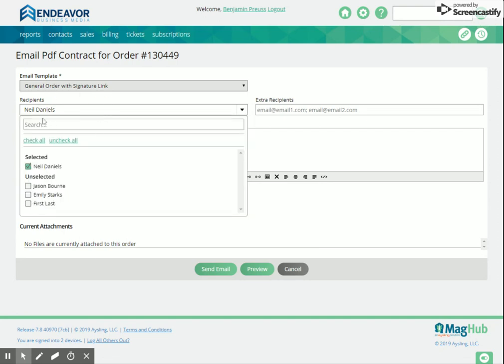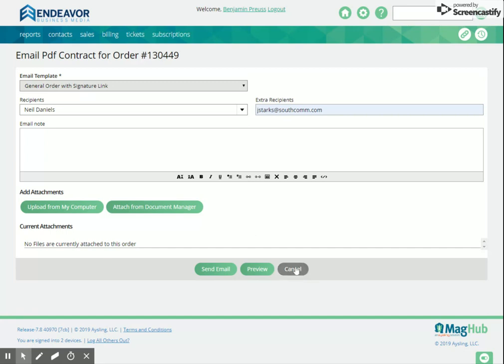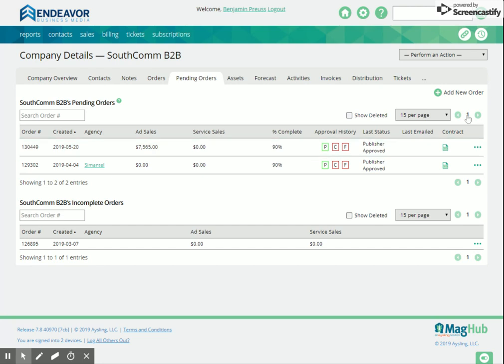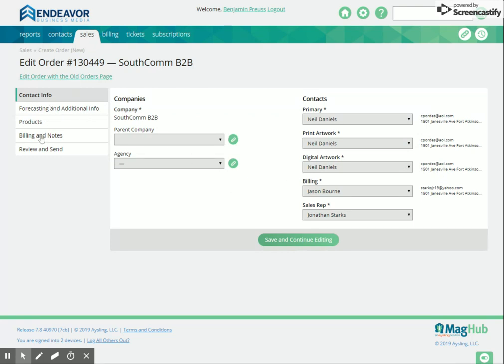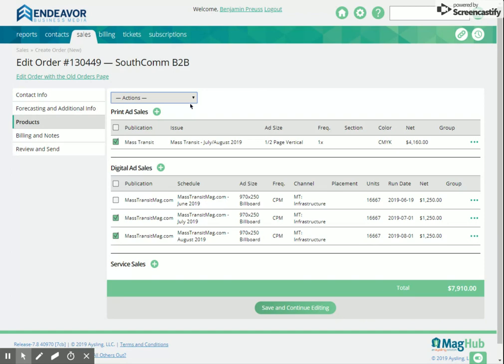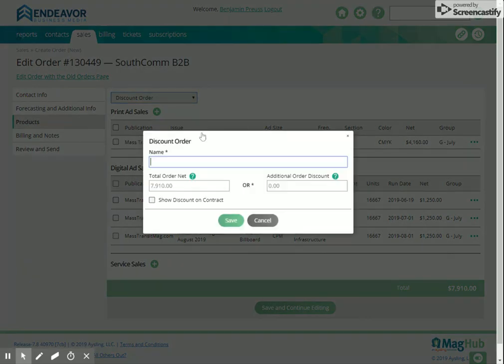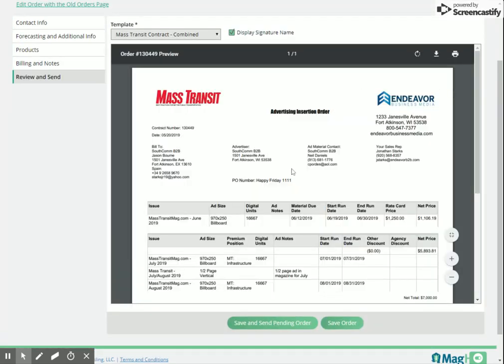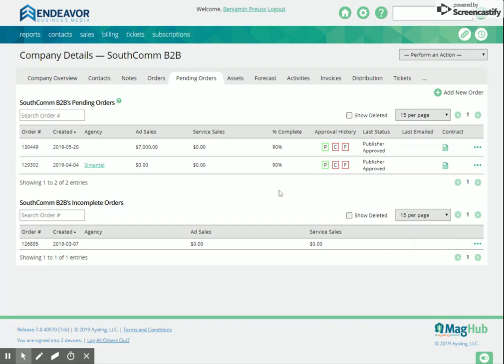Basic Order Entry Part 2